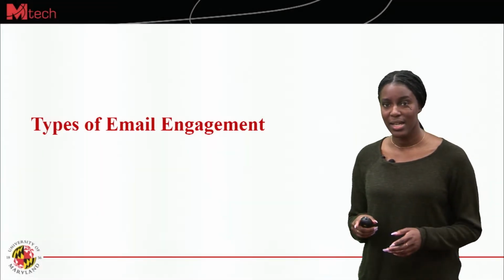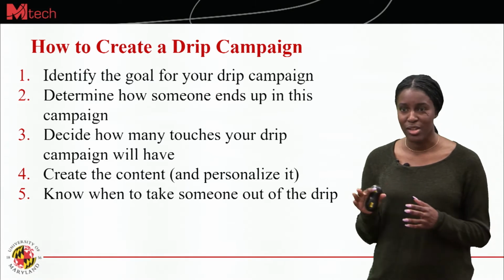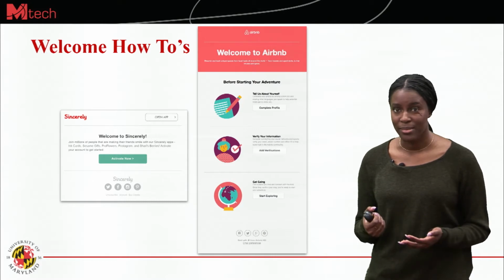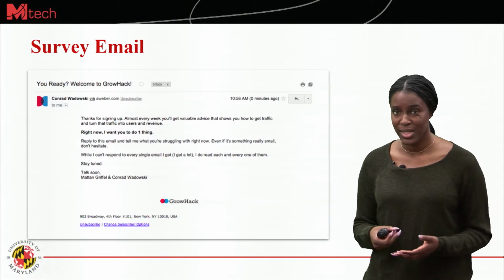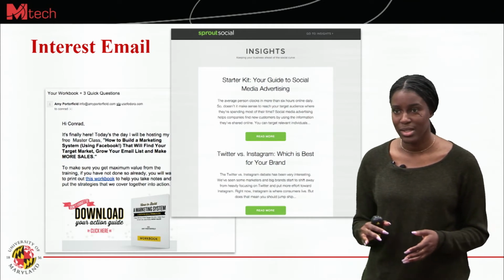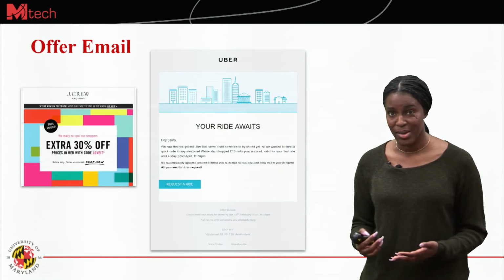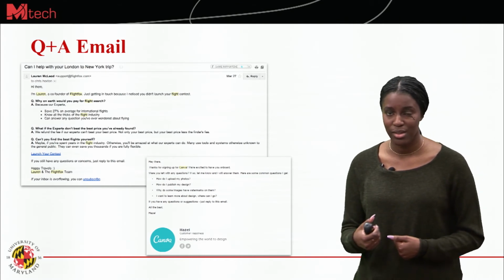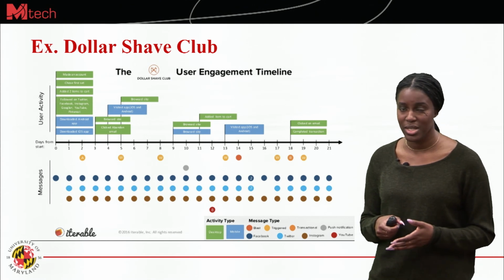Types of Email Engagement